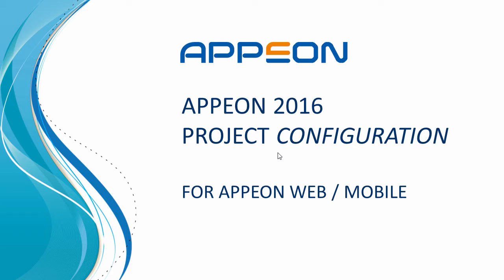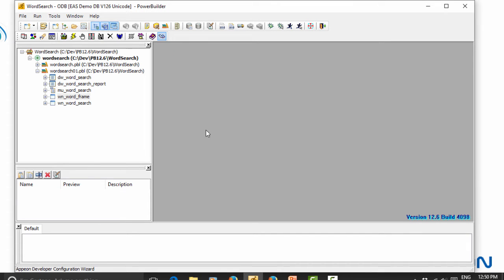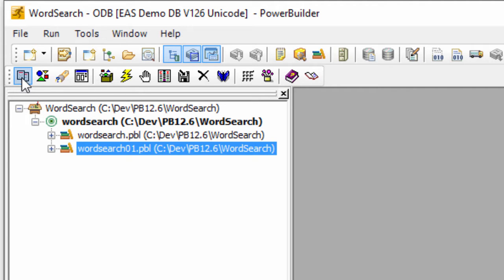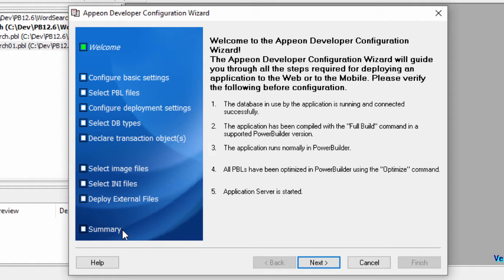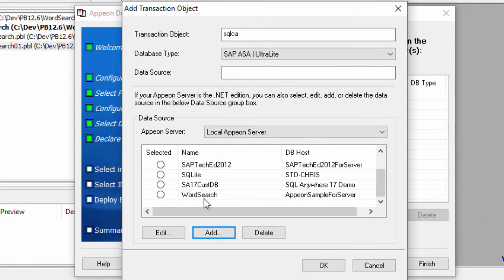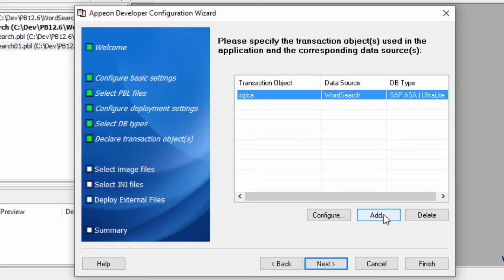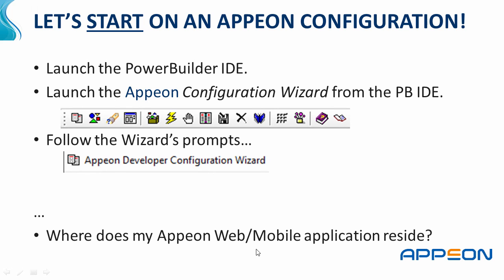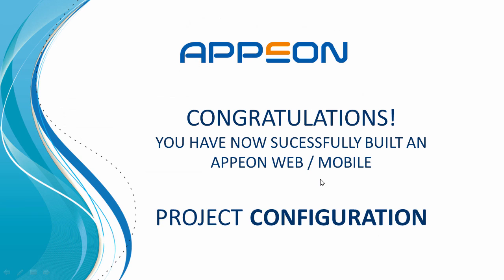Appeon 2016 Project Configuration Tutorial